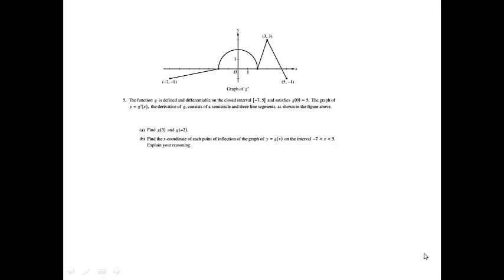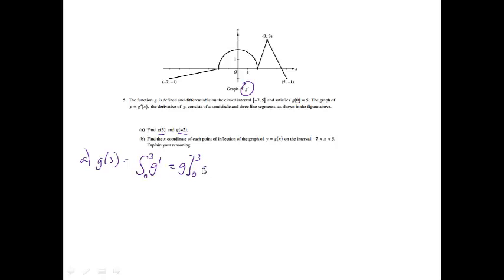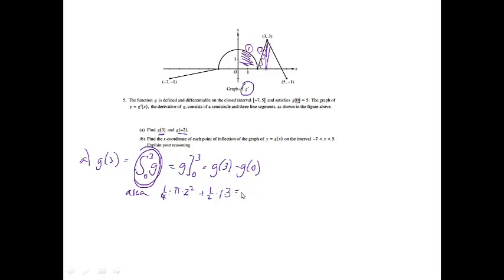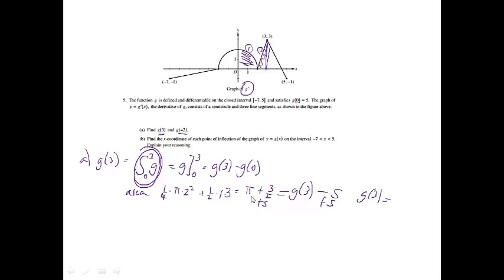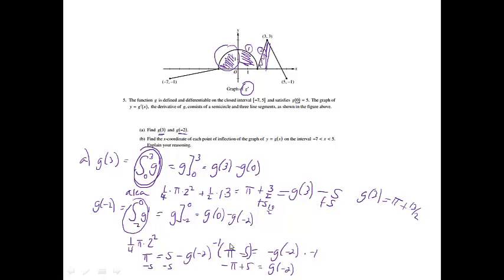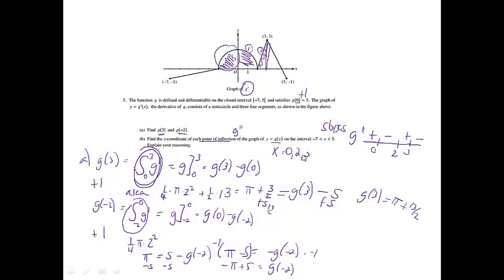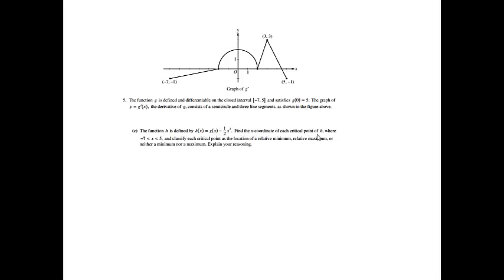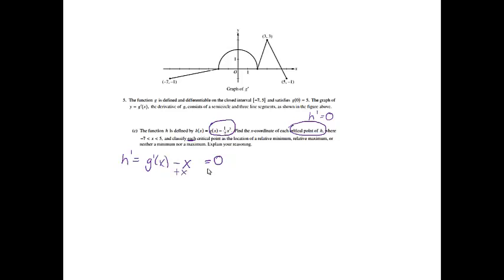2010 Free Response #5